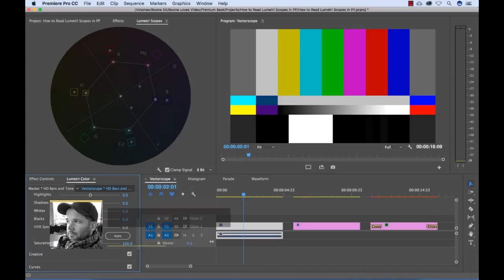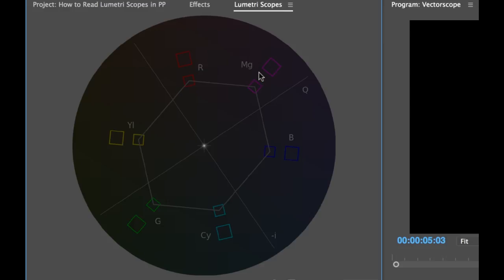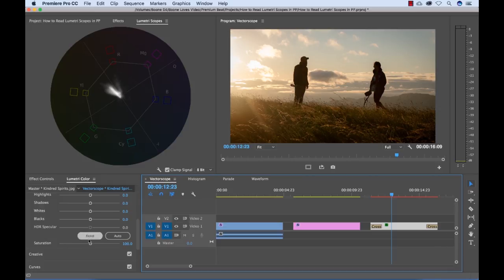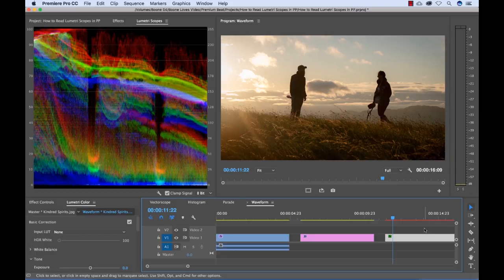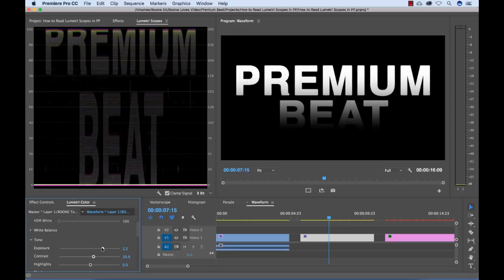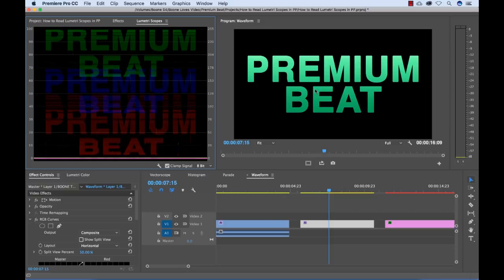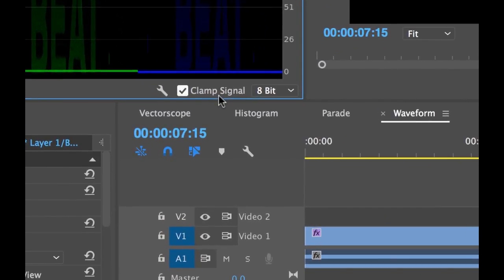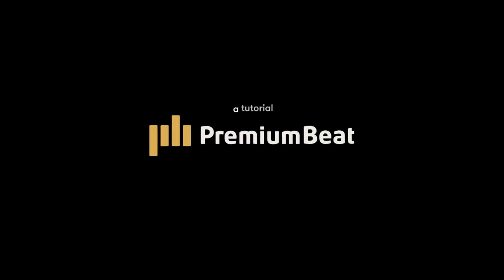Working with Lumetri Scopes in Premiere Pro | PremiumBeat.com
- Read step-by-step directions and more about working with Lumetri Color Scopes in Premiere Pro on the PremiumBeat blog.